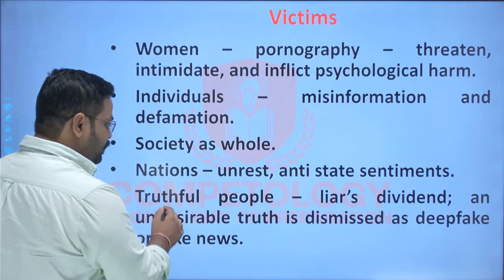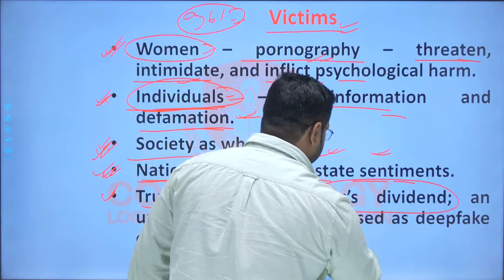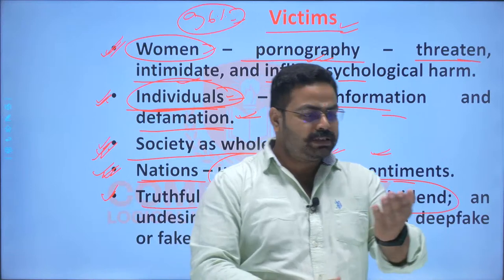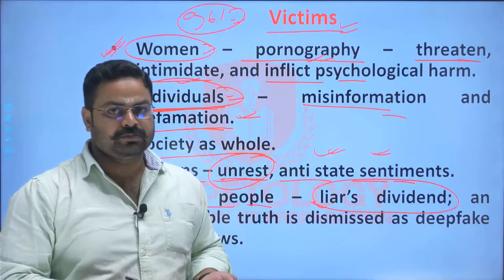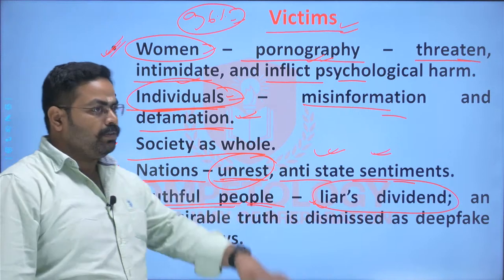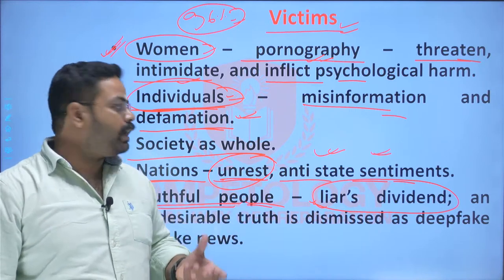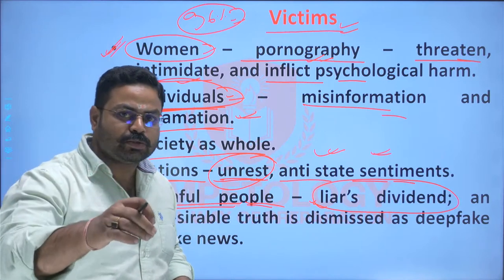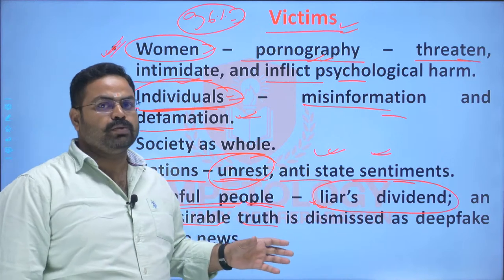Deepfake || New Cyber Weapon || Misinformation || Internal Security || The Analysis || Competology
For any quarries and course details connect to us through following means.